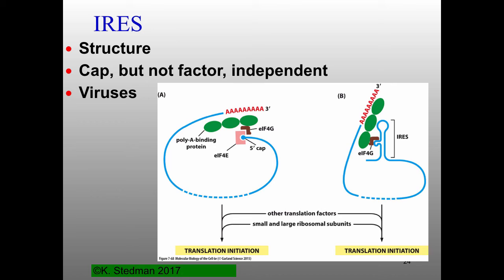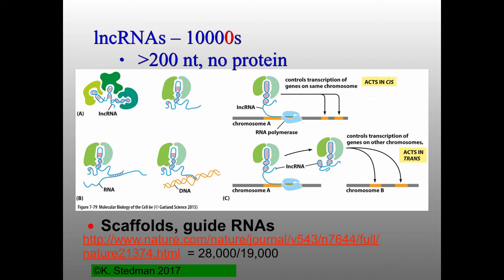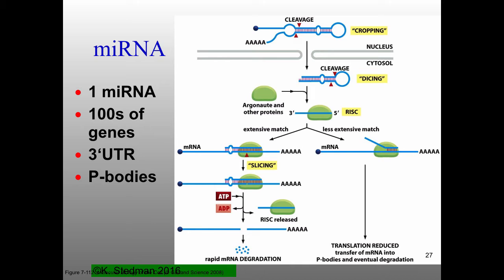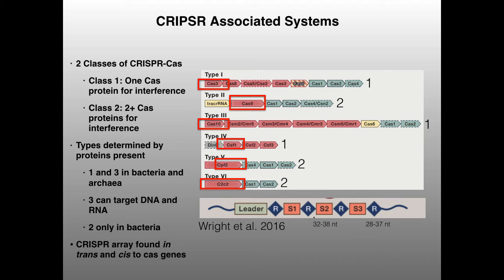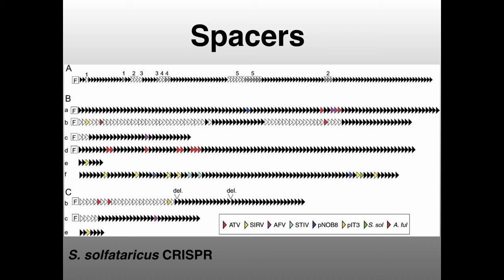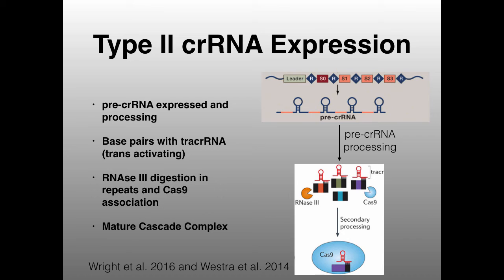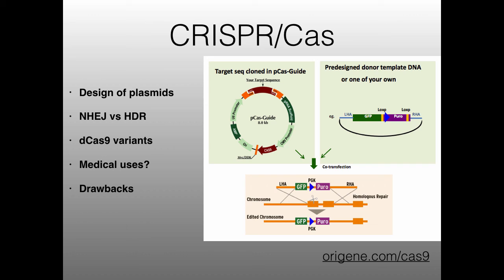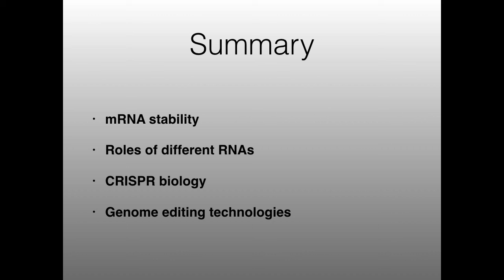MB_W17 Lecture 22